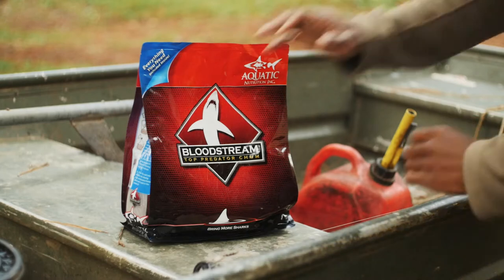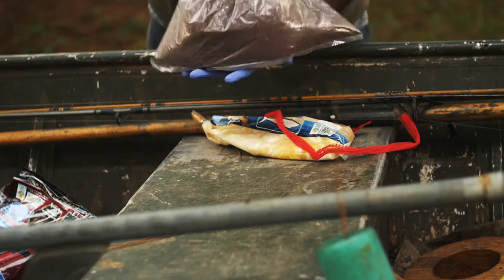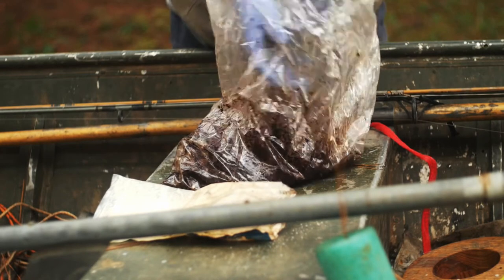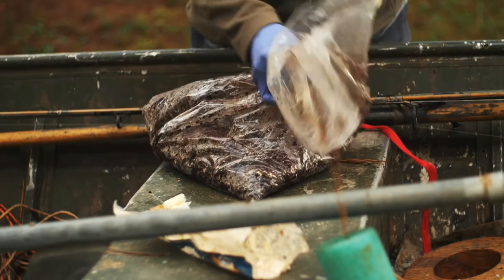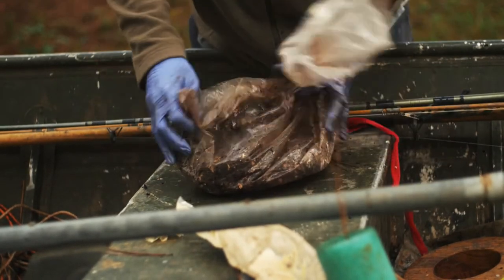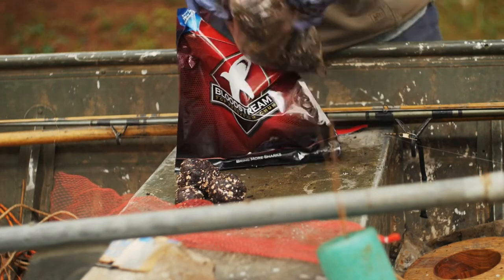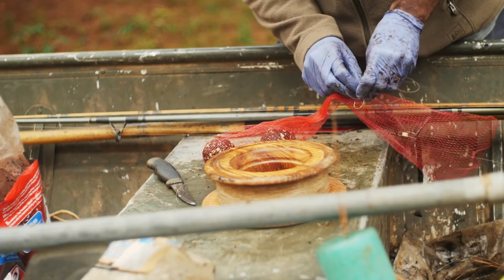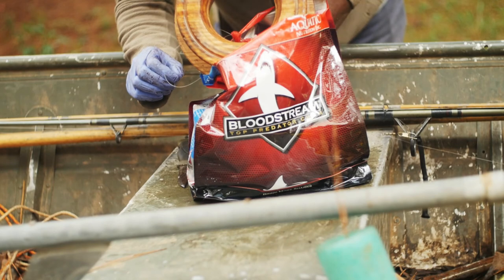Aquatic Nutrition Top Predator Chum 2.0?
The fellas over at Aquatic Nutrition, Inc. sent a package of Bloodstream Top Predator Chum to test. I've bought this product in the past, but didn't know exactly how I would use. Now that I have refined my own fishing methods, I know exactly where it fits in, but first let me show you how to mix it up.

Aquatic Nutrition Baits Scents
Well, they're more than bait scents. Anyone can throw stinking fish aromas in a bottle. Aquatic Nutrition raises and sells exotic fish. They must keep them healthy. Part of that is medication through their feed. They must make the fish feed.

Catch that? They've learned how to make fish feed. They simply applied that to a line of fishing products.

Aquatic Nutrition Bloodstream
If I made my own chum, I'd have to catch about 100 lbs of bait to make 5 lbs worth of Aquatic Nutrition's Bloodstream product.

Aquatic Nutrition Bloodstream Top Predator Chum
That's the name. It pretty long, but is captures exactly what this product is. The question is can is catch trophy bluegill and catfish.

Aquatic Nutrition Chum Cloud
I've used fish oils as scents in the past, but all oils float to the surface. Chum Cloud is an emulsified oil to that is disperses in the water: yes, a water soluble oil. This is the trigger ingredient in the Top Predator Chum, but you could use it on it's own.

Aquatic Nutrition Shark Chum
Be careful when chumming for sharks, especially for you kayak and paddleboard fishermen. Don't be playing around in shark infested waters.

Aquatic Nutrition Chum
It works. I've used it for a long time. If you want to get any advantage, this is what you need. I'm not getting paid to advertise, but they did send me some products to test. When looking for bait scents and bite stimulant they are the first place I go.

Bloodstream Kit
The bloodstream kit is nice. You get a bag to dead, stinky powdery stuff, Chum Cloud and a mesh bag. I recommend gloves for mixing, but they include a large plastic bag so that you can mix it without getting your hands dirty.

Bloodstream Kit Aquatic Nutrition
It's amazing to find what keywords phrases people type in. Even though the computer will nearly spit out the same results. It does give me an idea of what people are looking for, however. Hope this video helps you.

Bloodstream Top Predator Chum
I'm amazing at how the Bloodstream Top Predator Chum works in freshwater. The fish don't know it's used and was derived from saltwater fish. They don't care. It looks, smells and tastes good to them.

I look forward to testing these out to see what's what. The Top Predator chum will work best as an area chum as opposed to trying to use it as bait like I did last time. I'll be going out tomorrow to test and see.

FREE STUFF
Trifecta of Making Horsepower PDF